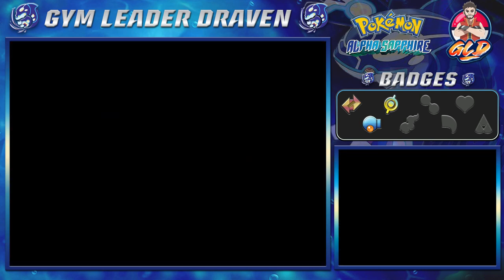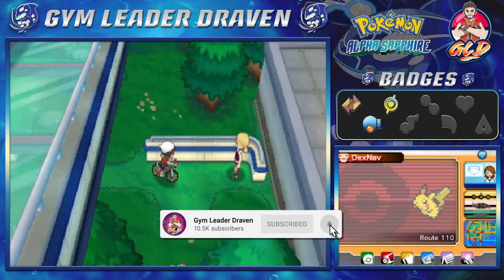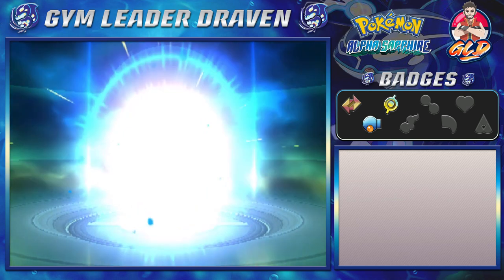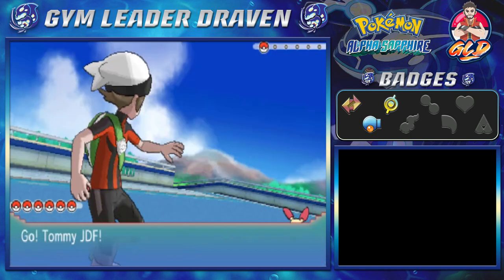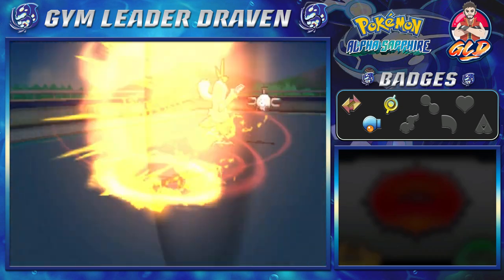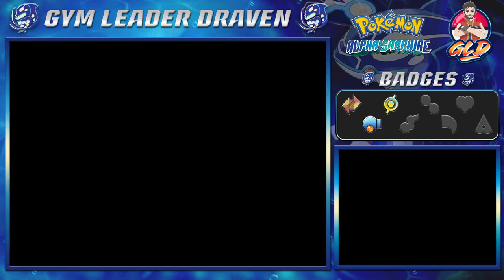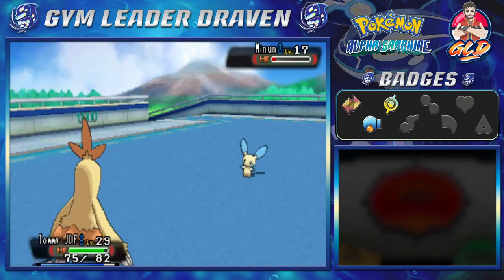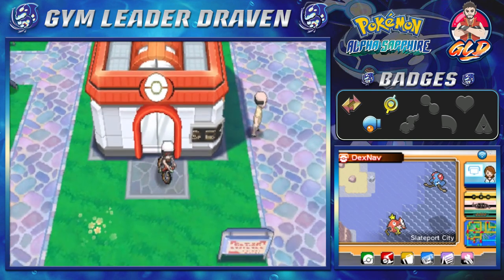Pokemon Alpha Sapphire Walkthrough (2023) Part 14: Cycling Road!